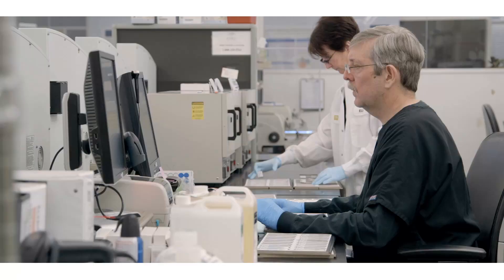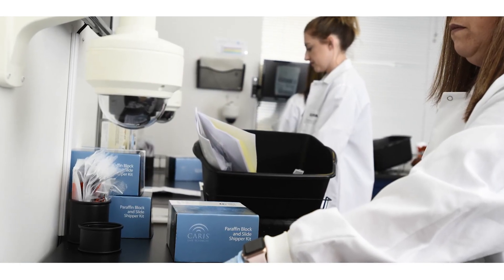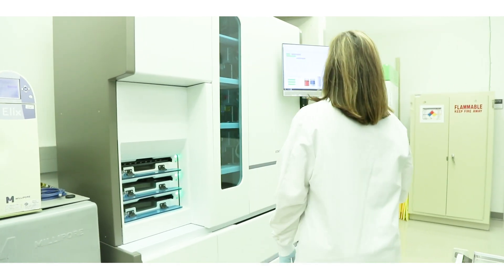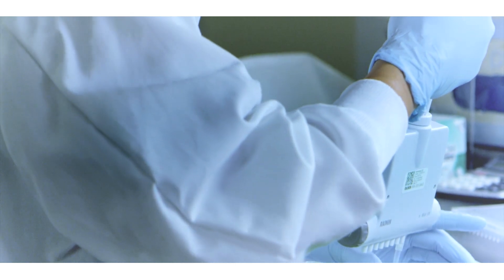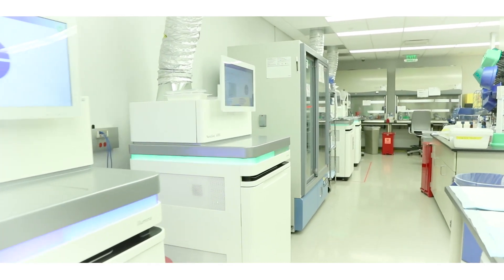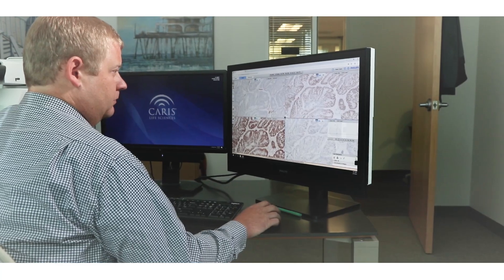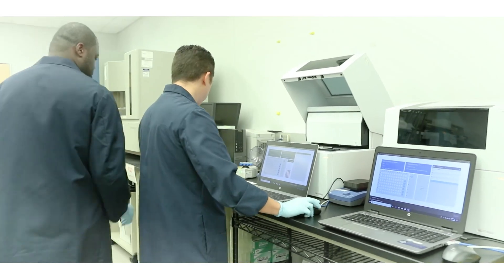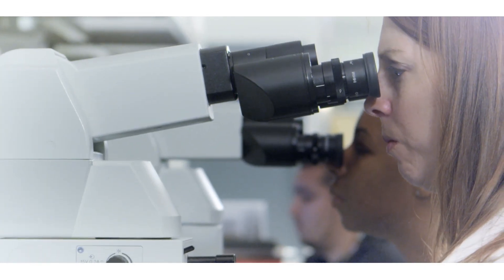Caris Life Sciences Comprehensive Molecular Profiling Lab Tour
Look inside Caris Life Sciences' state-of-the-art laboratory to see where all the work behind comprehensive molecular profiling happens for cancer patients.